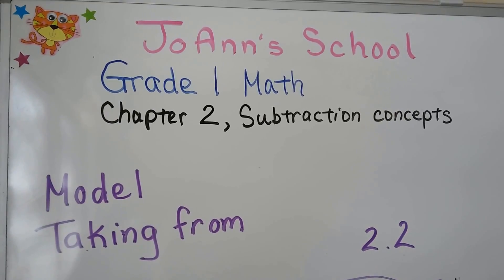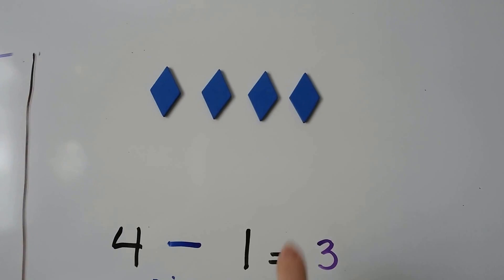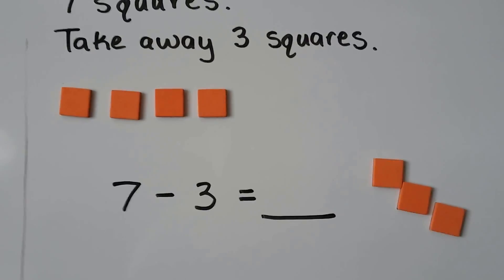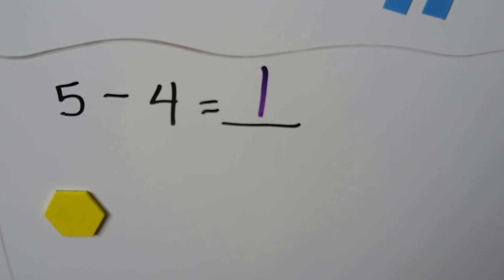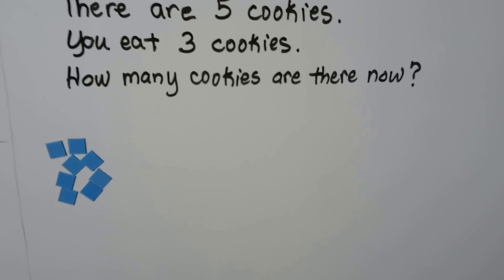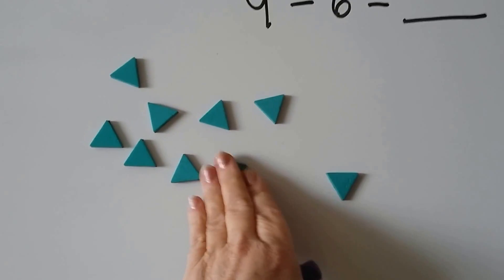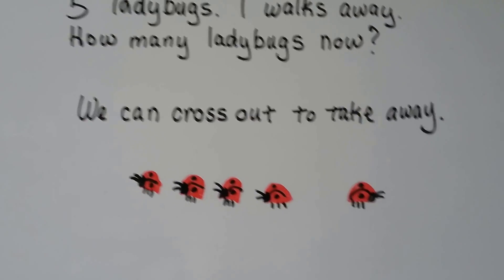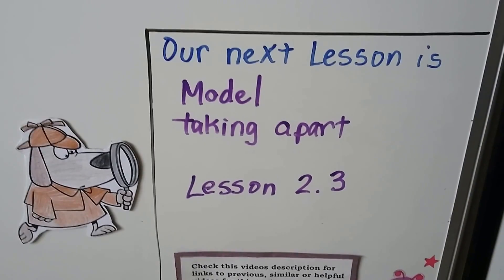Grade 1 Math 2.2, Model taking from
How to model "taking from" by using counters. Subtraction with counters.